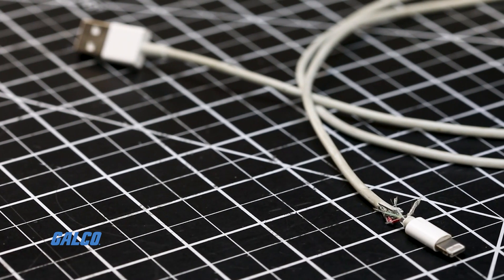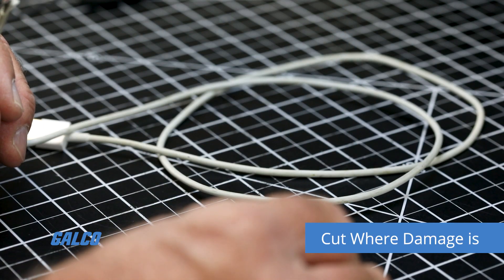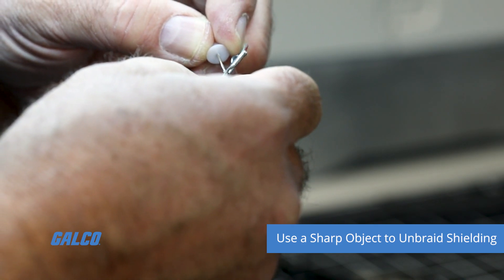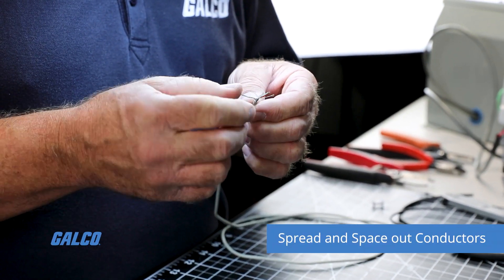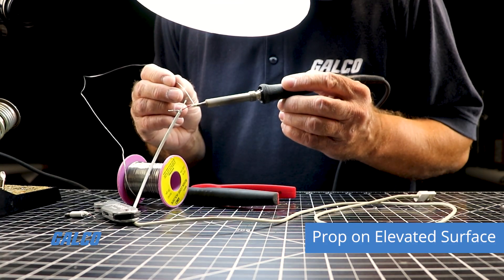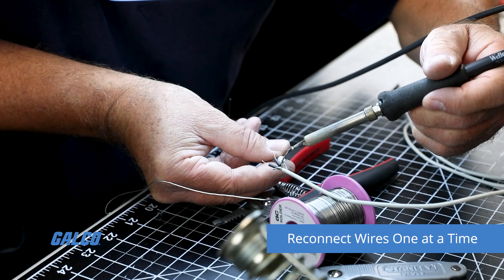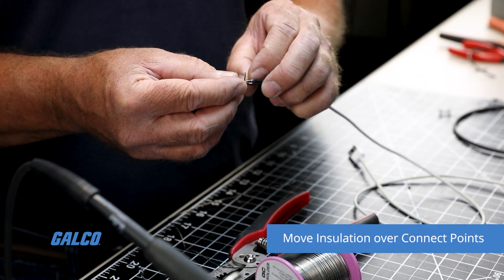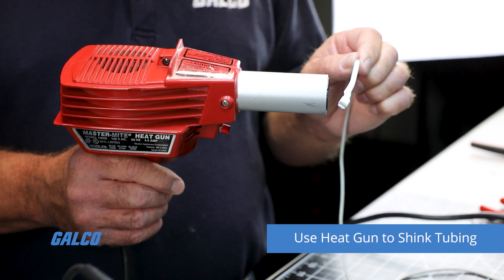How to Repair a Severely Damaged USB Cable | Galco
Today, we will show you how to repair a severely damaged USB cable! Repairing the USB cable is a simple step-by-step process, once you have the necessary tools to do the job!

If your cord isn’t as severely damaged as the one in this video all you may need to do is cover the frayed and exposed wire with shrink tubing- so it can provide an extra layer of protection.